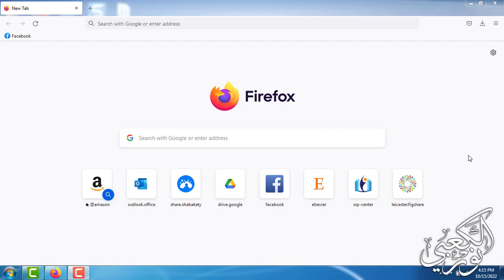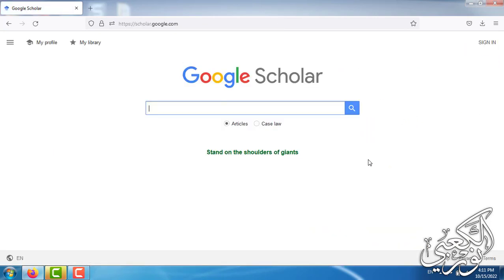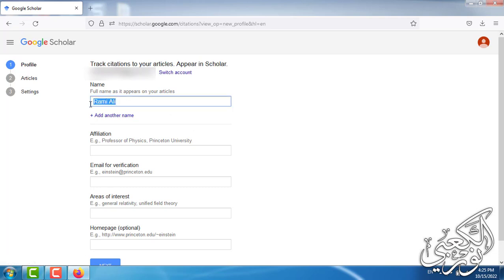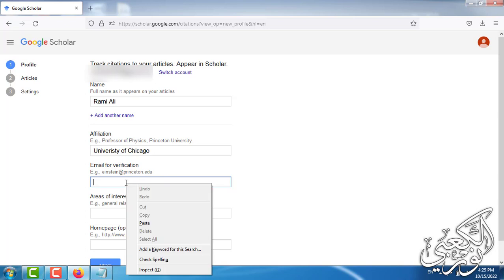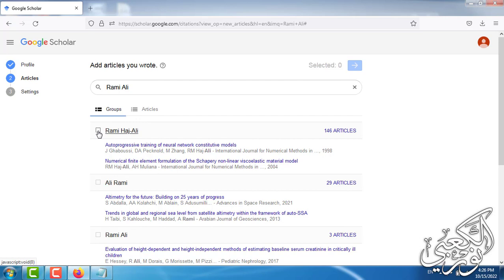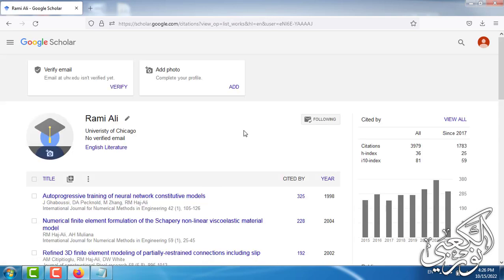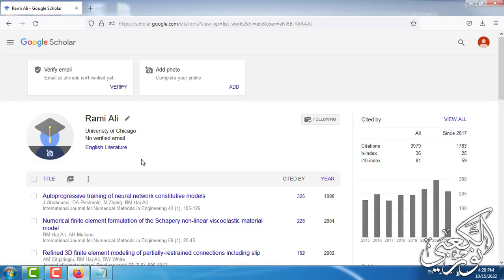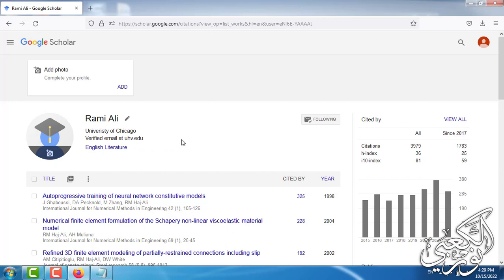Simple Steps to get a free and authenticated Google Scholar Account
Activation Email & Point of Contact